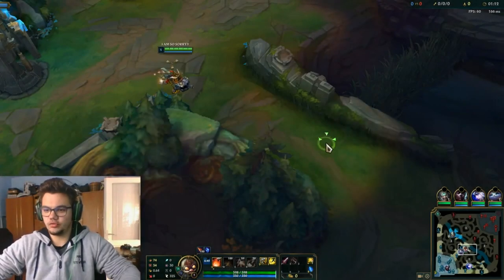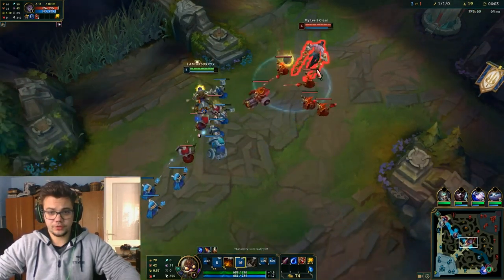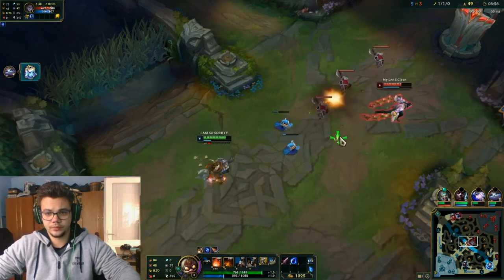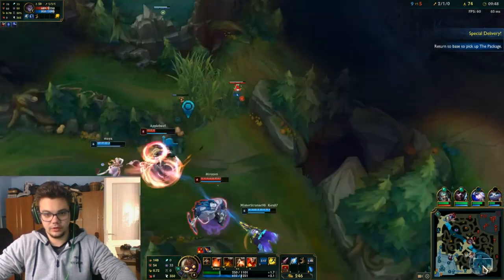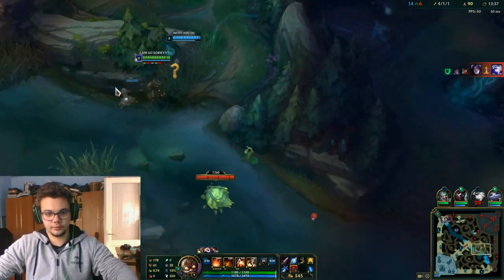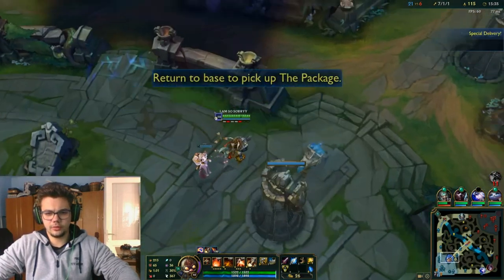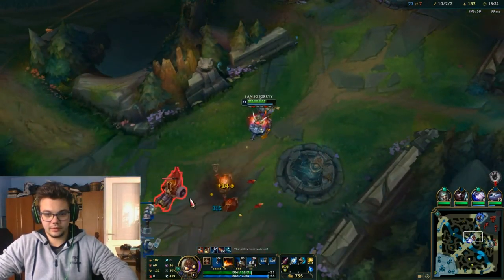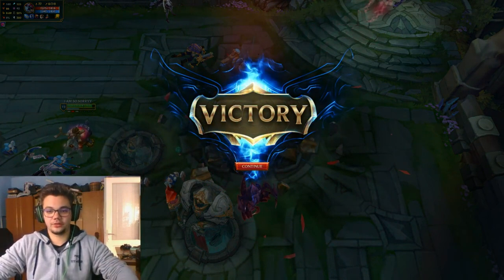CORKI GUIDE Season 10 - Best Builds & Runes - How to generally play Corki - Corki Gameplay Tutorial.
Corki Guide Season 10 - A Corki tutorial in which I discuss Builds, Runes, Summoner Spells, Abilities and a bit of Macro and how use your Package. Full Corki Gameplay video so you can see the entire lane phase as well.

► SONGS: -